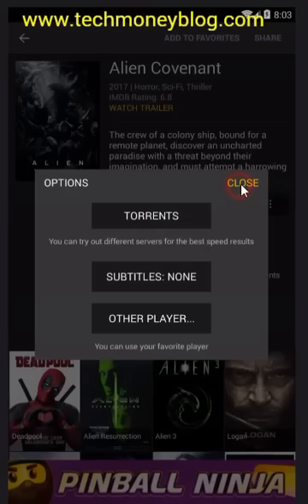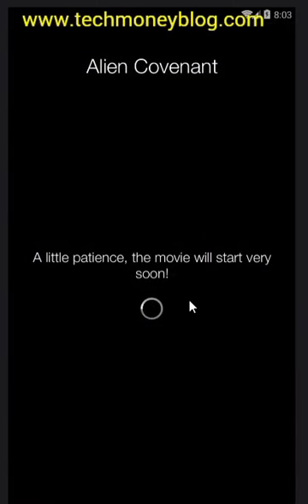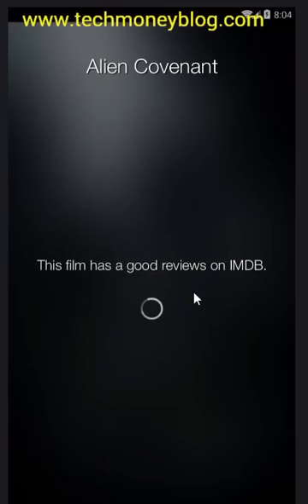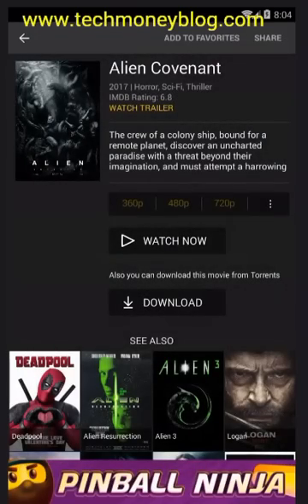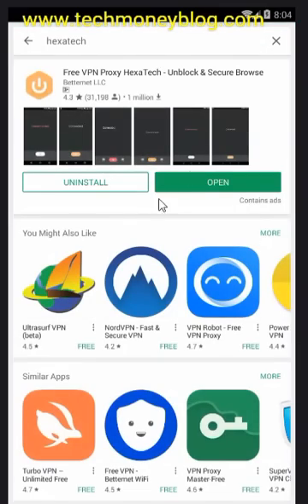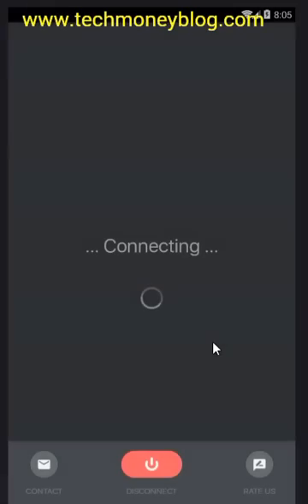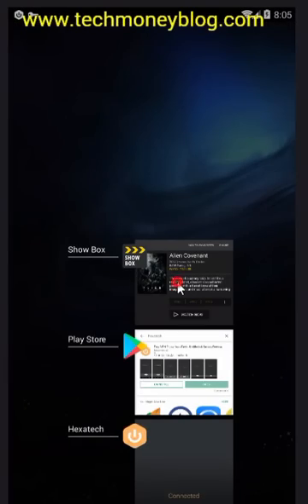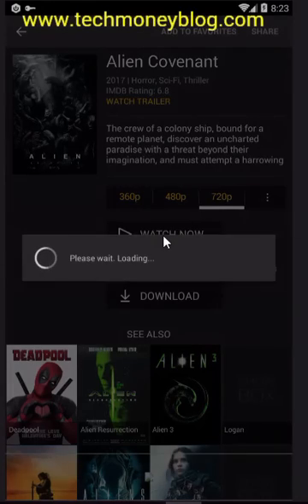How to fix showbox server error?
100% working tutorial on how to fix showbox error, showbox server error, unable to watch video, loading forever ang unable to connect to the server.